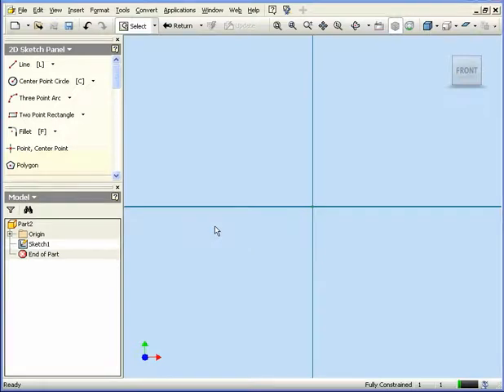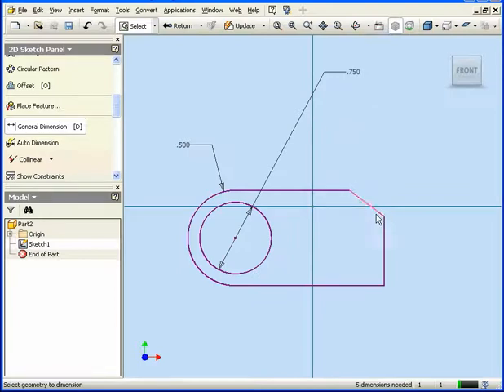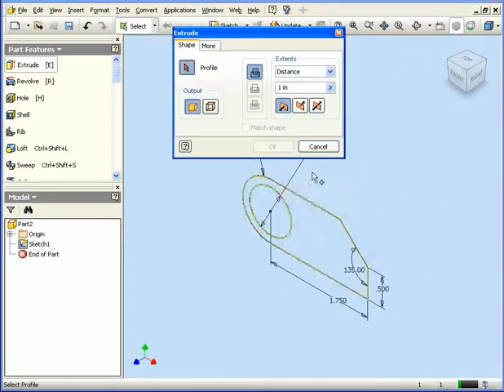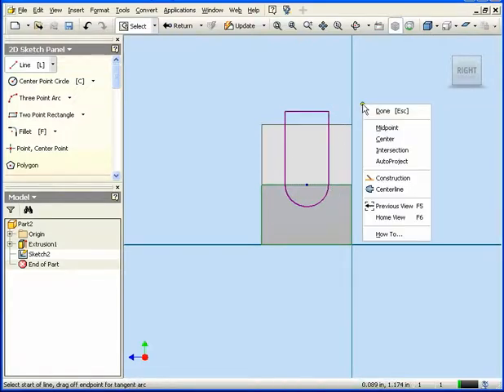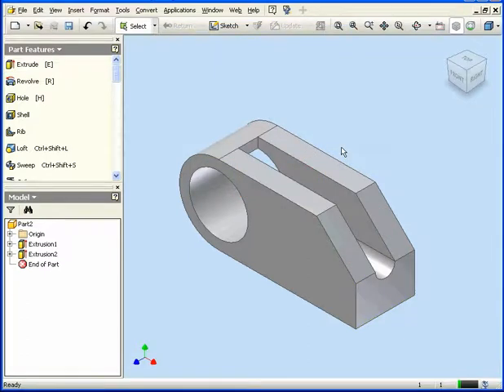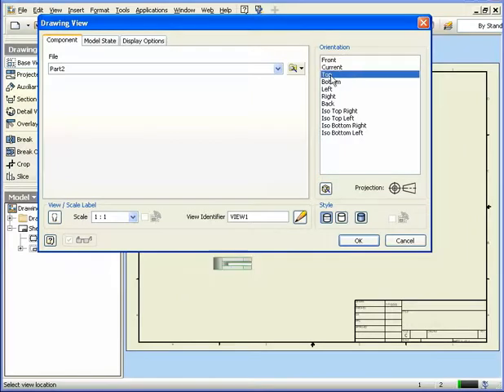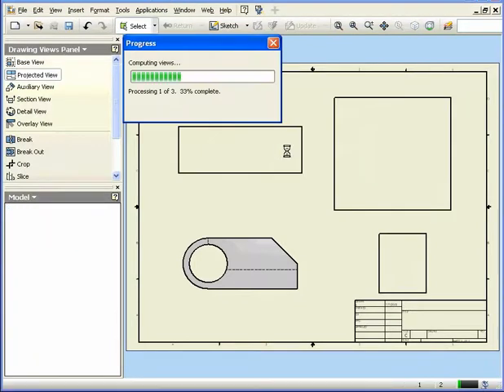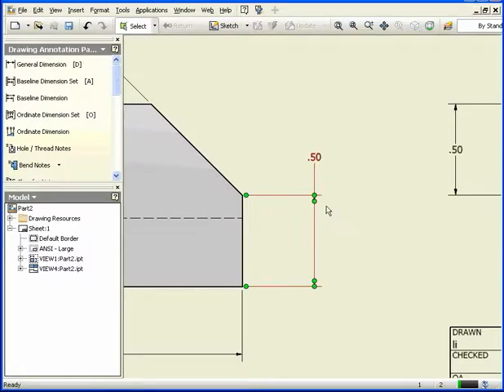33 Create Drawing - Autodesk Inventor Tutorial - Drawing